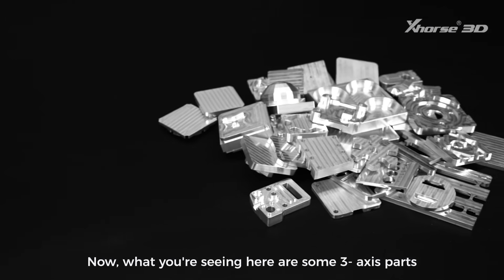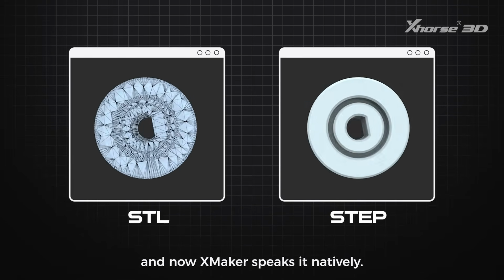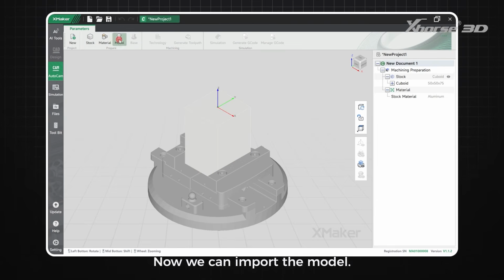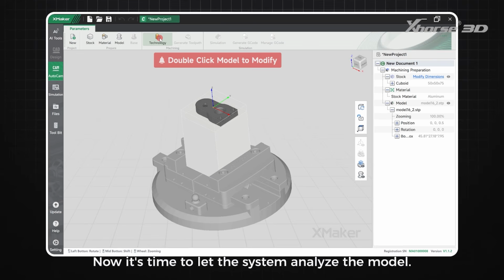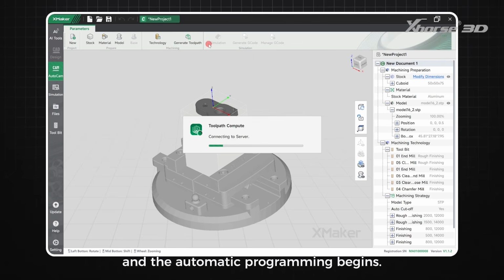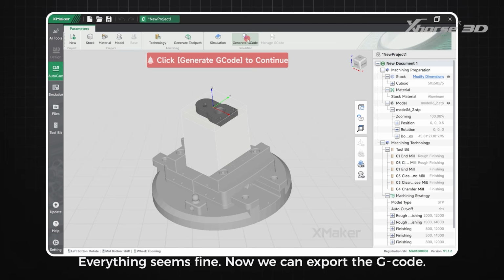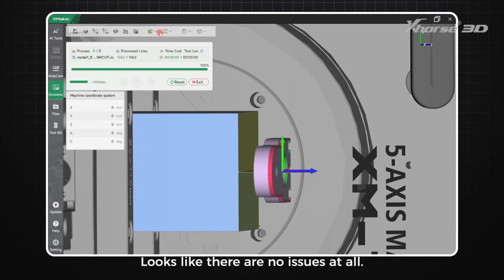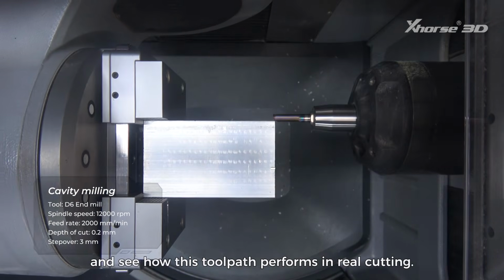STEP to G‑Code Automatically? XMaker Now Generates 3‑Axis Toolpaths | Xmachine Desktop CNC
XMaker just got a major upgrade – STEP file support with automatic 3‑axis toolpath generation.

In this video, we walk through the complete workflow: import a STEP model (the industry standard for solid geometry), let XMaker analyze the part, automatically generate roughing and finishing toolpaths, run simulations, and upload G‑code directly to your Xmachine WM‑100.